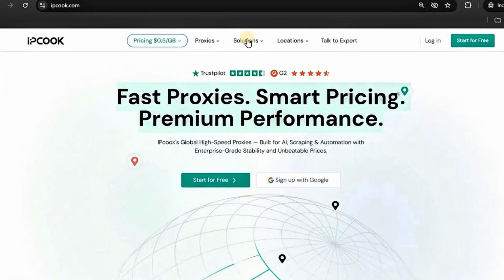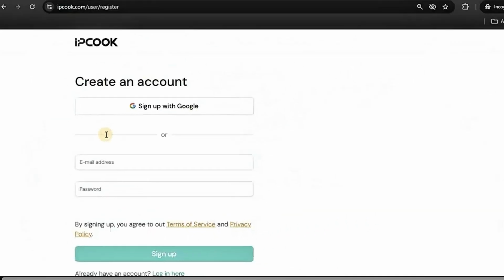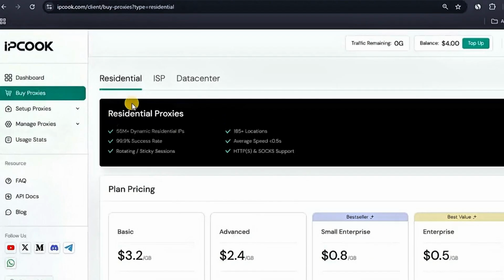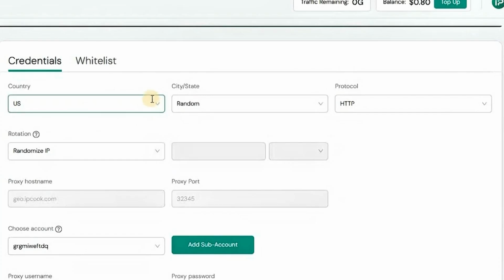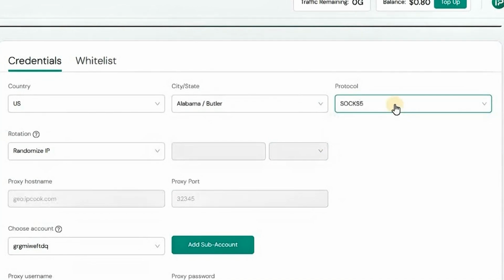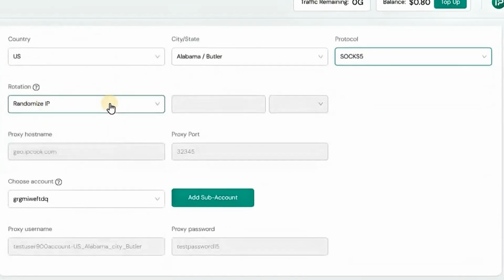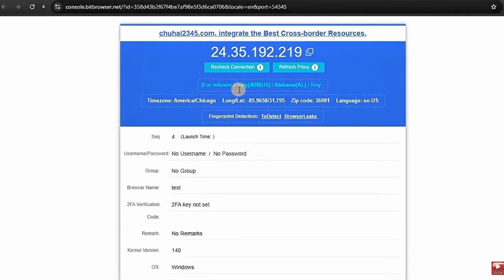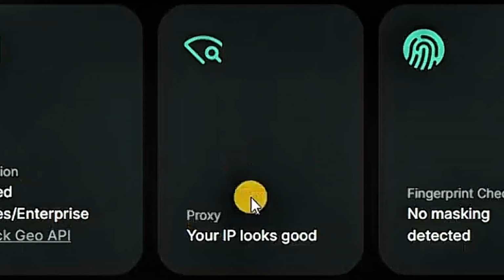NEW! IPcook Proxy Review & Setup Tutorial – Honest Test (2026)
In this IPCook Proxy review and setup tutorial, I take an honest look at this proxy service to help you decide whether it’s worth using and how to configure it properly. If you’re curious about what IPCook Proxy offers, how easy it is to install and set up on different devices, and how its performance holds up in real-world tests, this video breaks down everything you need to know before you subscribe. I cover features, speed, security, device compatibility, pros and cons, and overall value so you can make an informed decision and get IPCook Proxy running smoothly. Watch until the end for my honest verdict and a clear setup walkthrough you can follow in 2026.